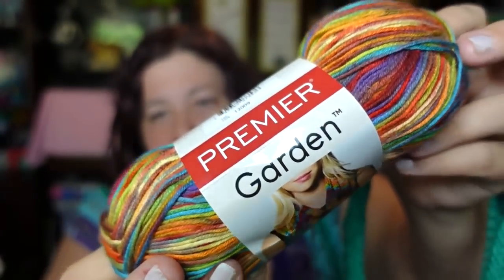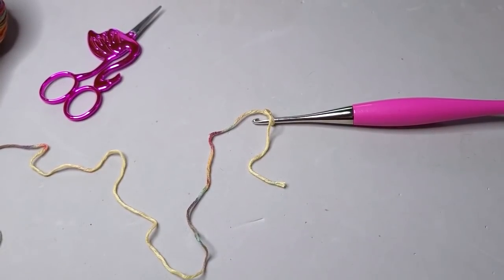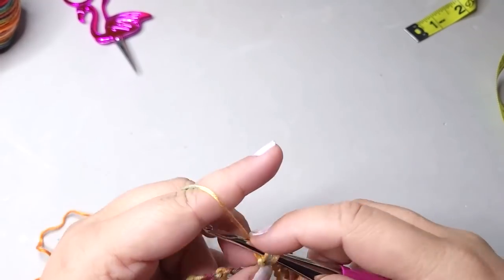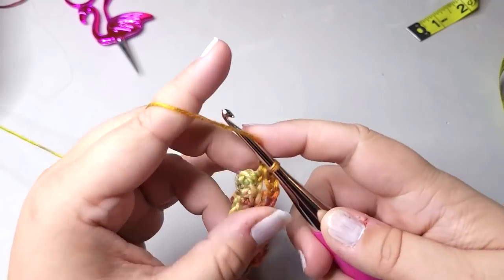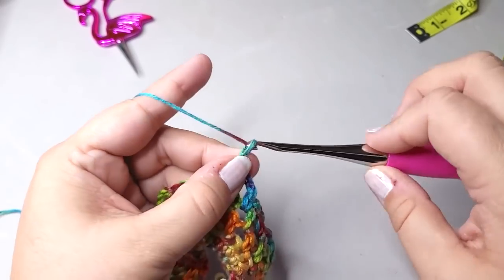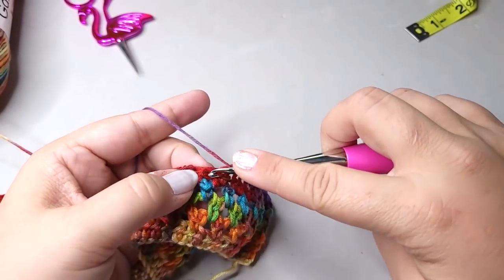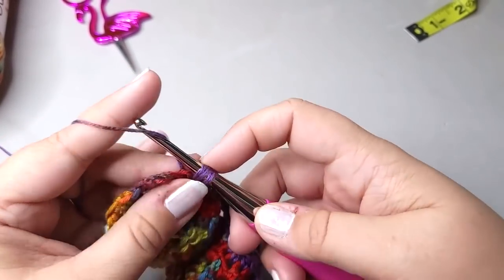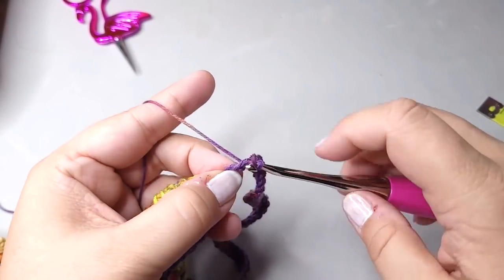PYOW Garden yarn, headband tutorial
garden yarn

or
Beach Cardi pattern
or Honeysuckle Poncho

TeeSpring designs!!!

Jennifer
Cinnamon Stitches
Fredericksburg VA
22404